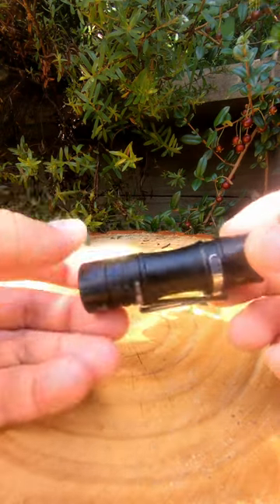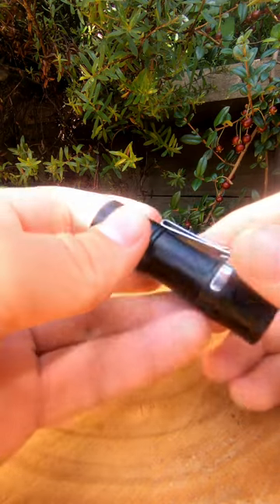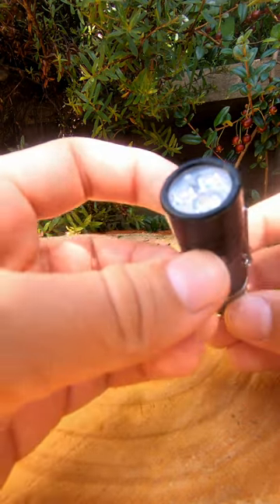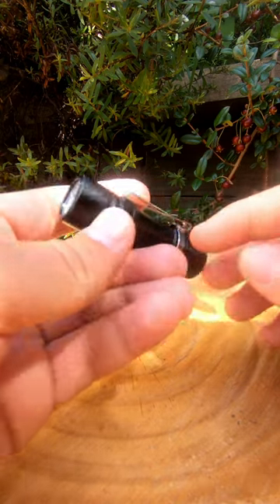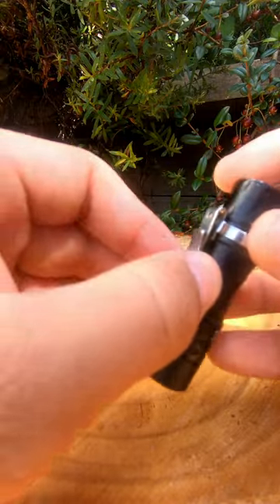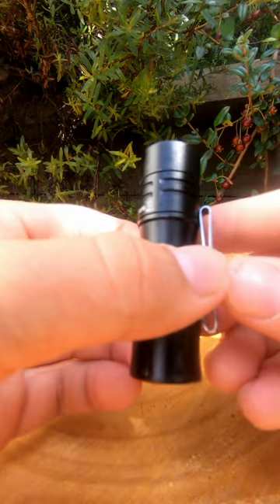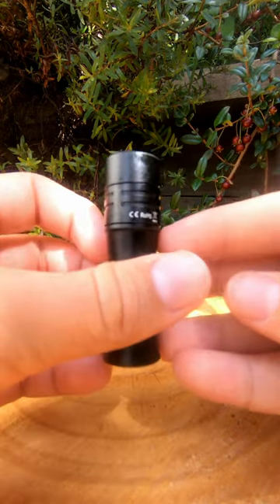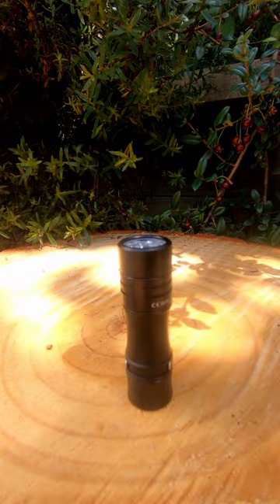EDC Torch/Flashlight Showcase | Wurkkos TS10 - $20 USD!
Hello everyone,
This is the torch/flashlight I carry with me everyday, due to the great output and the tiny size. I would really recommend you pick one, as they are a great price (~$20 USD) including the battery!